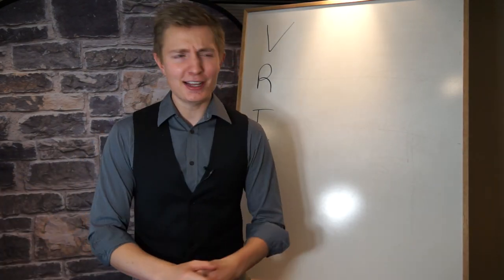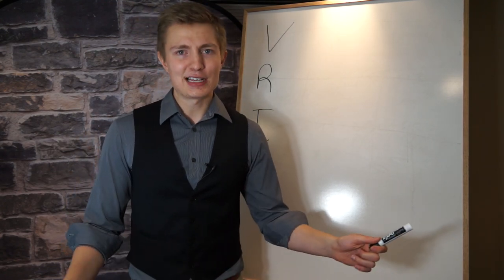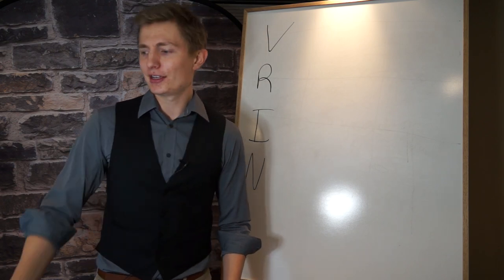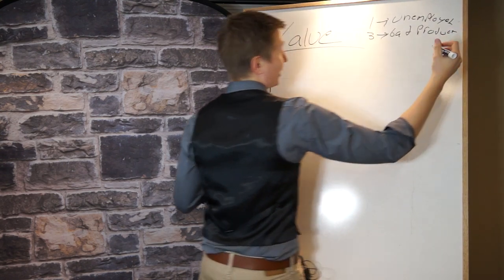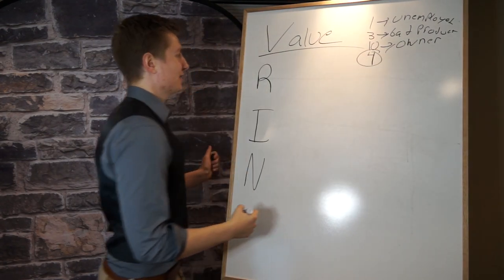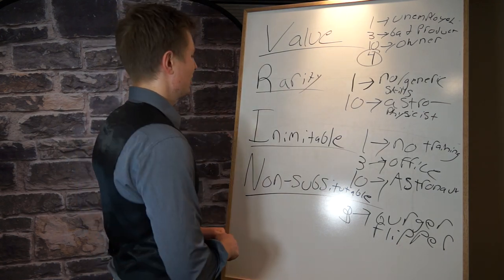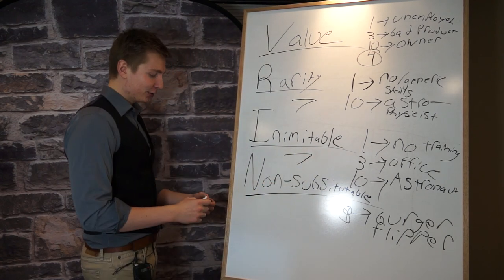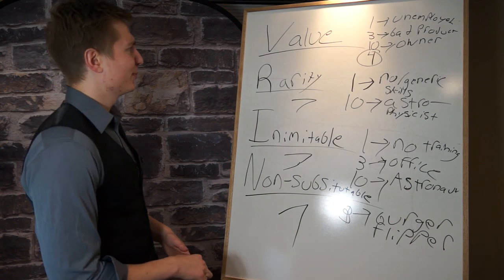Millionaire Secret: Rate Yourself - What is your VRIN Score? - from Tai Lopez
In this video i talk about a vrin score, a concept i heard about from Tai Lopez. It pretty much makes you rate yourself in 4 categories on a scale of 1-10.